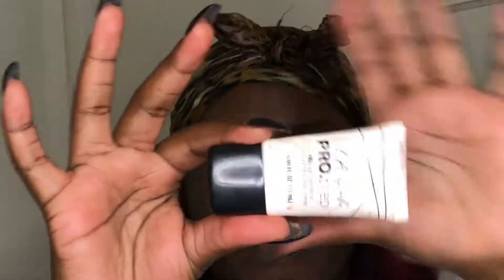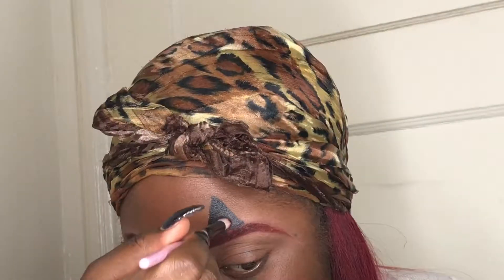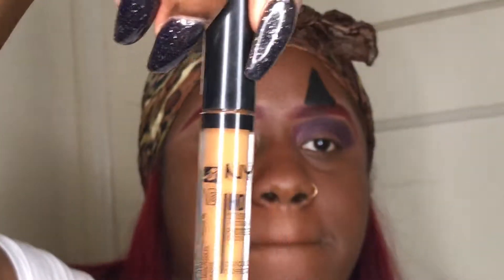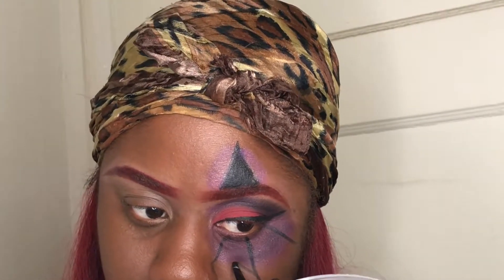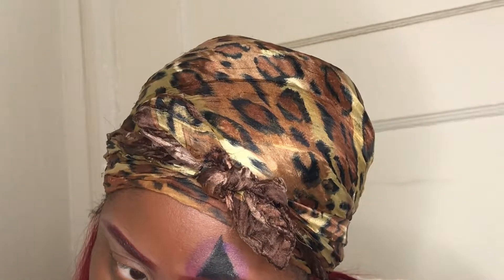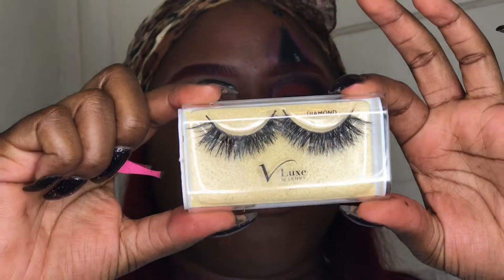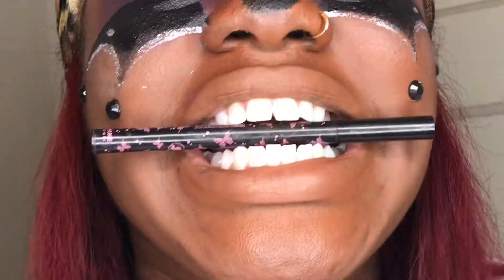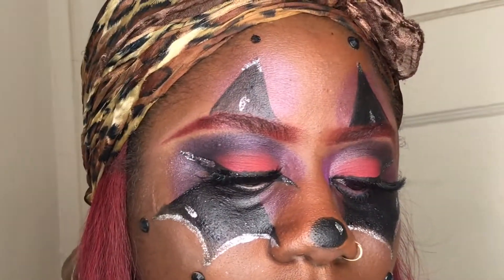Halloween Clown make up